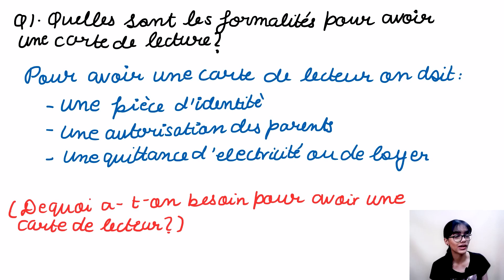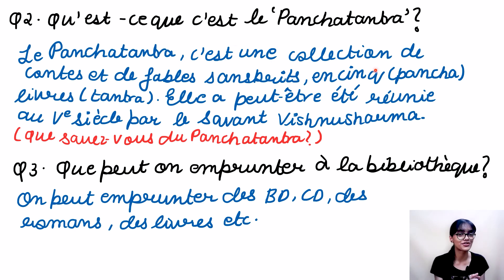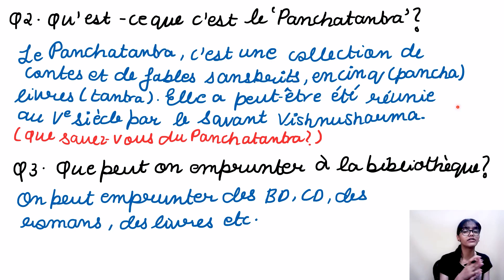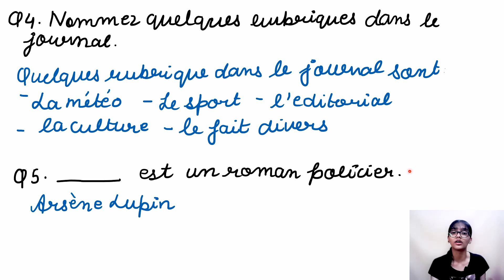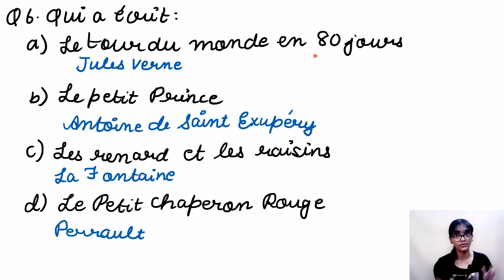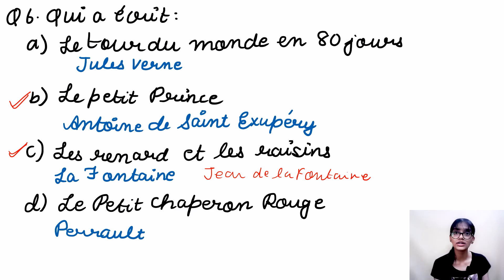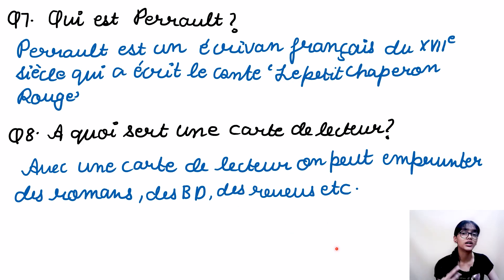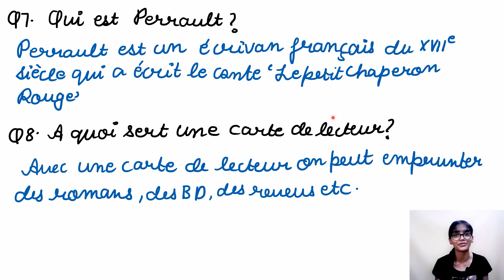IMPORTANT QUESTIONS - Class 10 Lecon 4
Solve few important questions with Alena